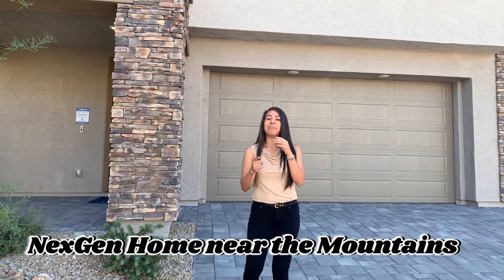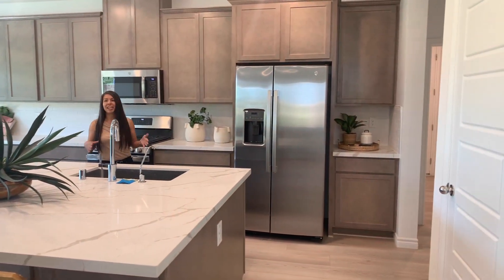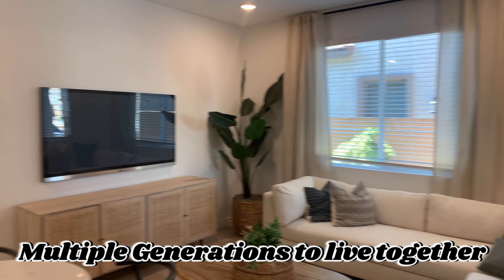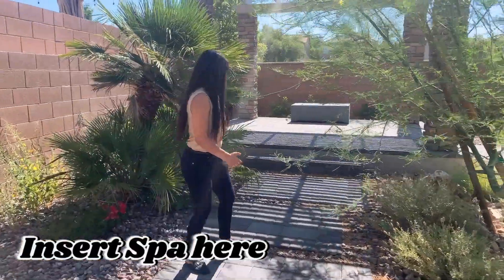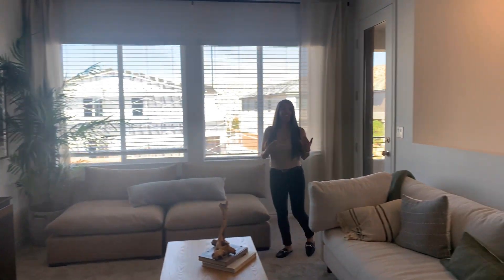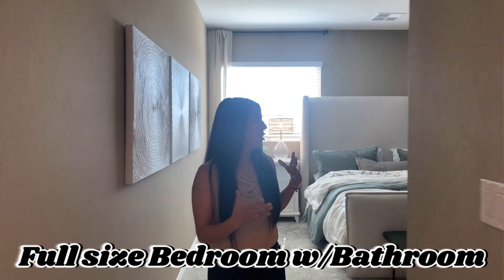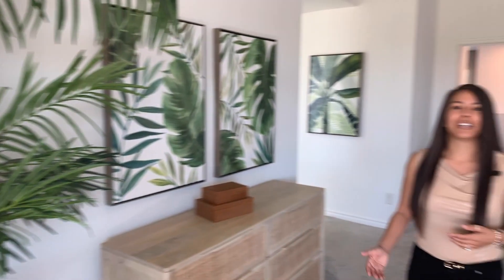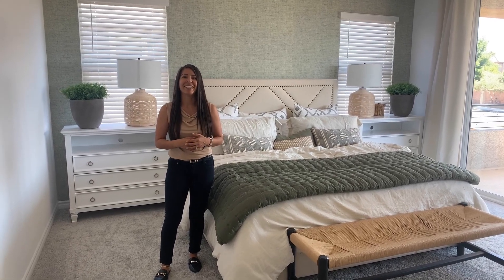2 in 1 NEXGEN Home | New Home for Sale | Desert’s Edge, Las Vegas | Private In-Suite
At the filming of this video we were told by one of Lennar’s Sales Agents that there is only one home left of this model in the subdivision of Desert’s Edge. The definitely are selling fast! The multi-generational concepts allows families and friends to cohabitate. The first floor has a private entrance to a bottom floor suite and the top floor has two bedrooms, one full size bedroom with its own bathroom, and the owner’s suite comes with its own private balcony. This NEXGEN home is a must see!

My team and I help people everyday relocate to the Entertainment Capital of the World and we would love to help you! We always have the 🥇 goal of providing you with as much value and knowledge to make the right real estate decisions.

💜 FREE, NO PRESSURE, CONSULTATION CALL 💜
Lets schedule a time to chat: → (Only)Calendly Page

→ TikTok: Visit TikTok to discover profiles!

𝑁𝑎𝑠ℎ𝑖𝑟𝑎 𝐺𝑎𝑚𝑖𝑛𝑜 | REALTOR® with Better Life @‌eXp Realty 🌎 | BS. 146461